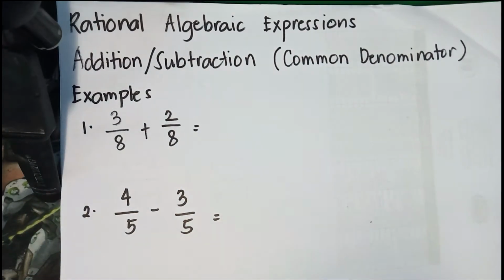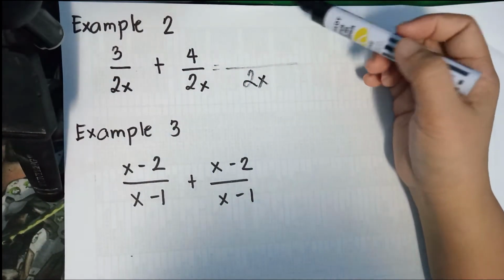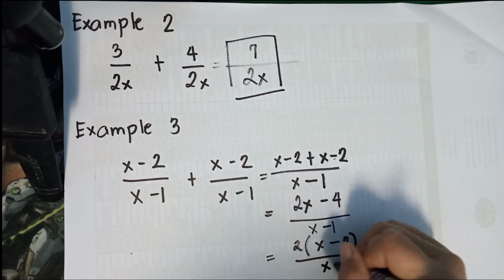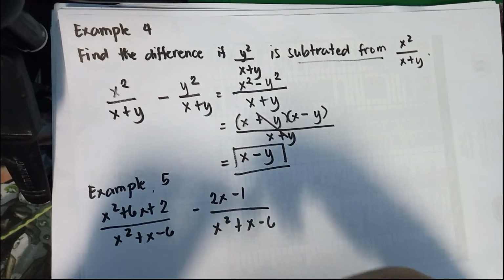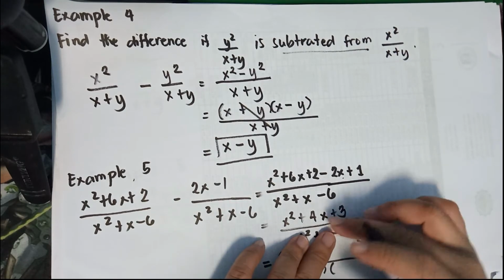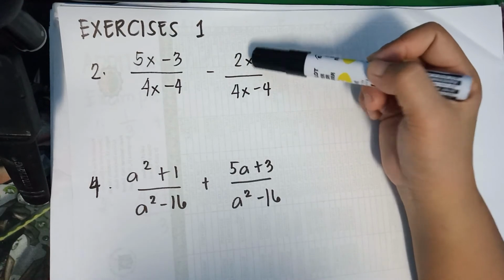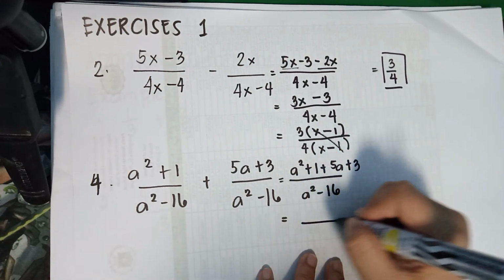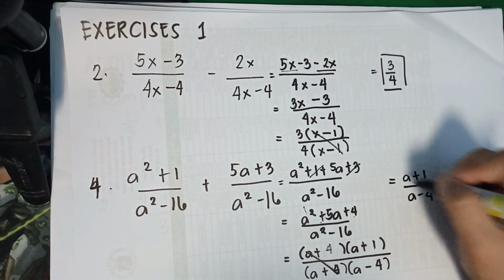Rational Algebraic Expressions (Similar Fractions)